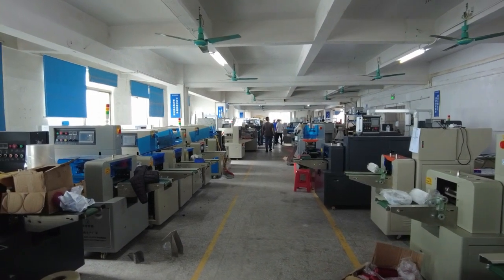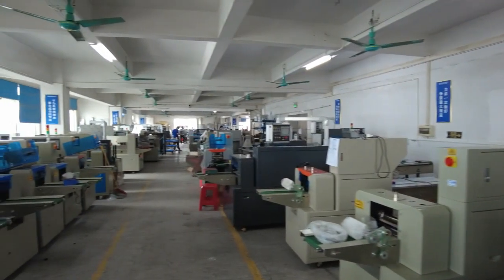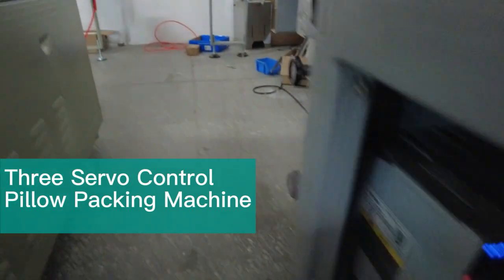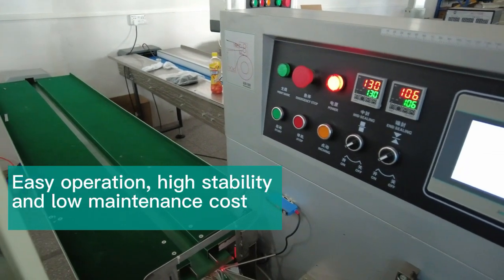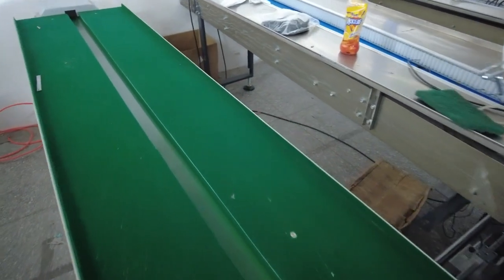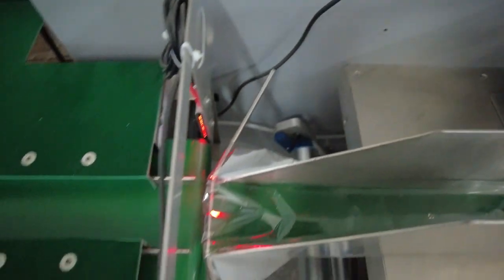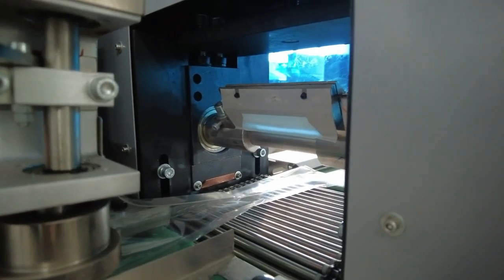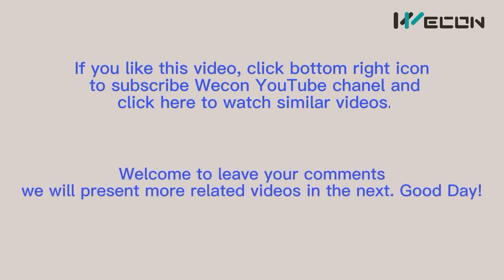Three Servo Control High Speed Pillow Packing Machine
Wecon PI3070i HMI, LX5V PLC, VD2 SERVO using in three servo control high speed pillow packing machine.
This machine can be used to package food, parts, medicine, etc. Easy operation, high stability and low maintenance cost.